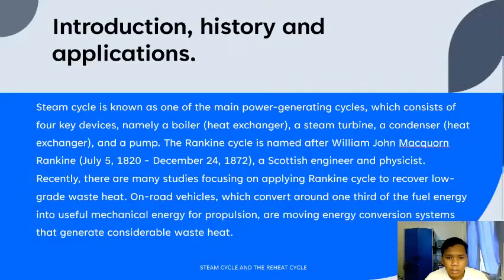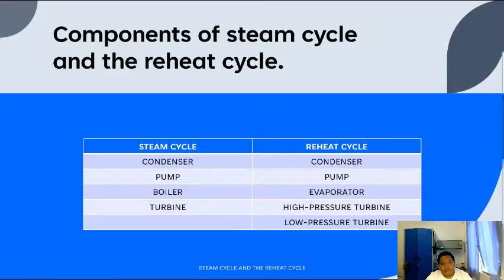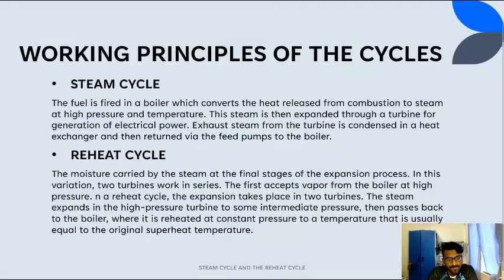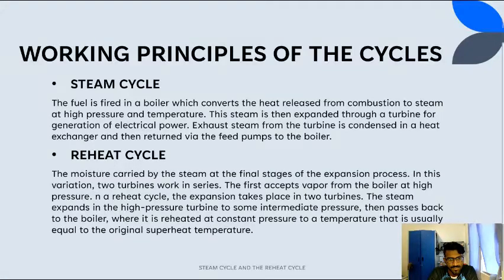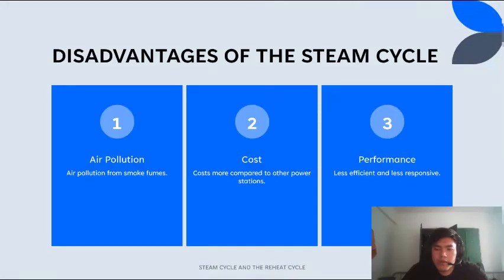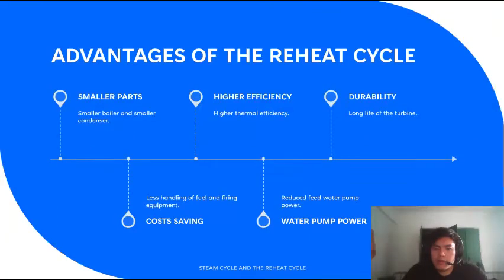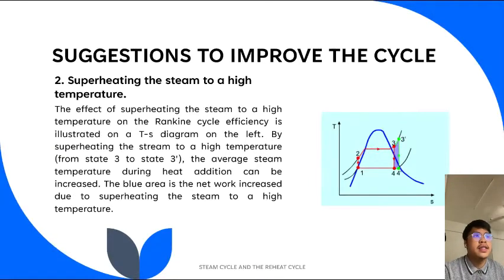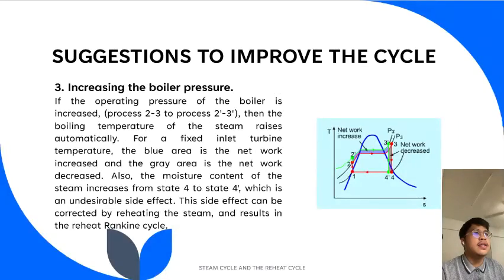STEAM CYCLE AND THE REHEAT CYCLE | 2 BMMA S1/1 | GROUP D